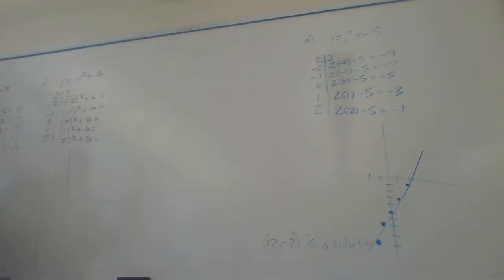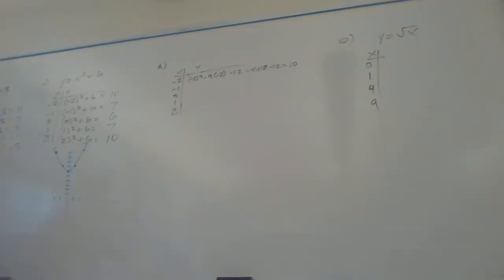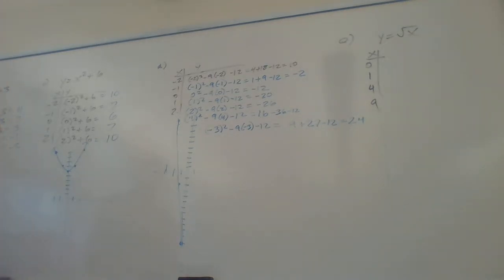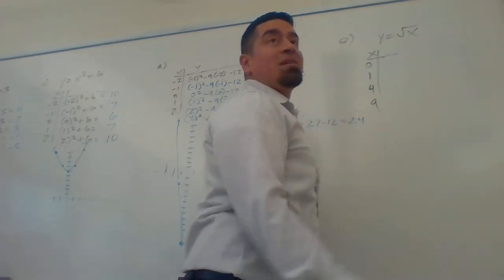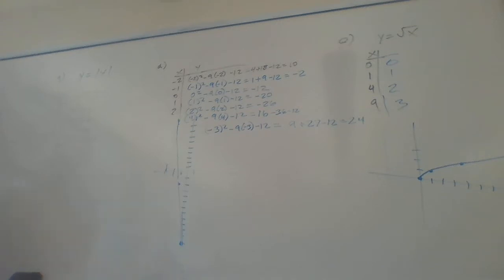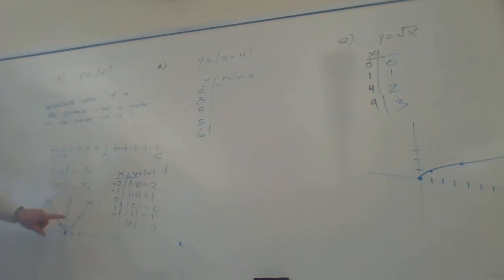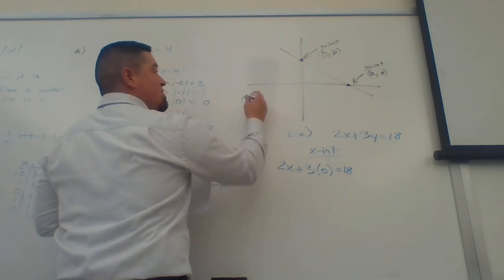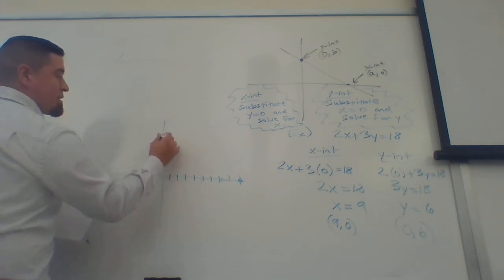WIN 20180117 12 25 06 Pro